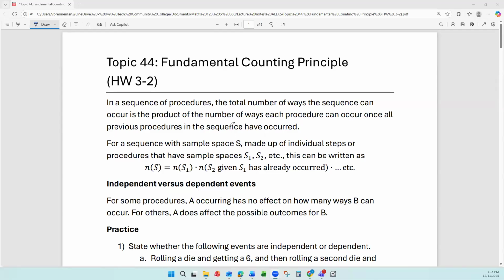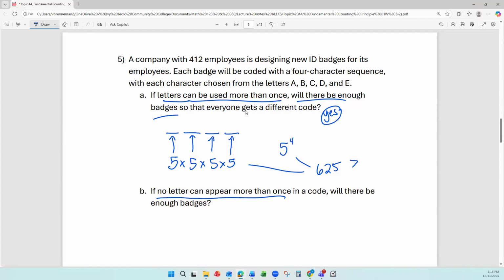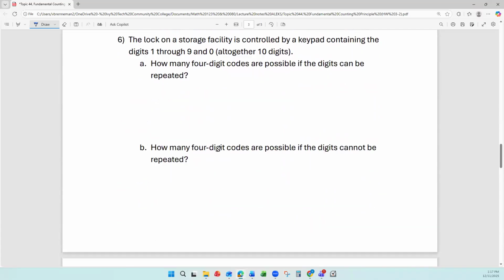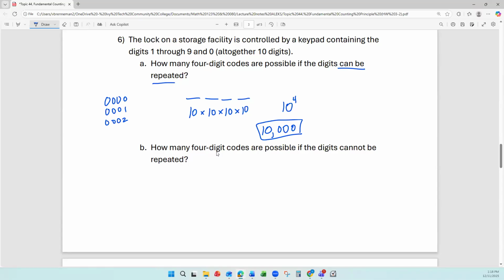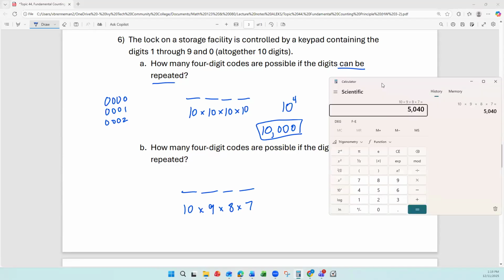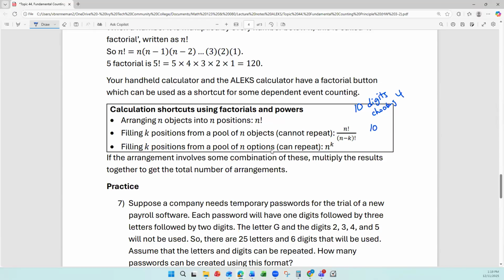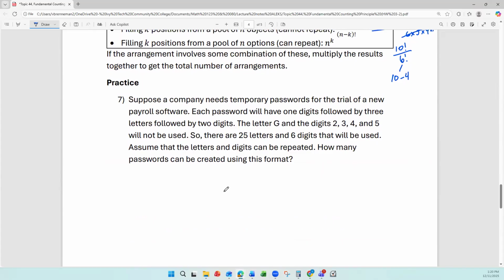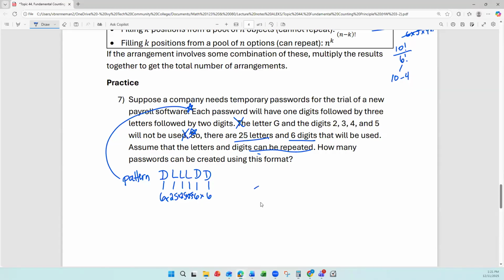Topic 44 #5 - 7 counting principle with letters or digits